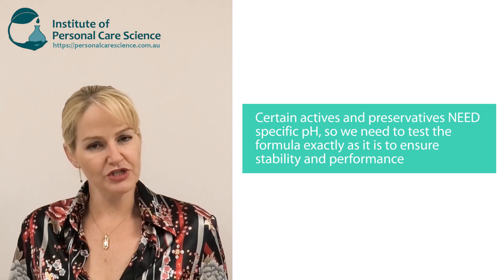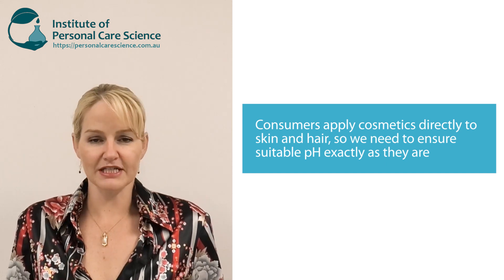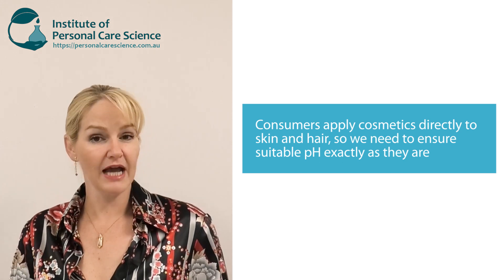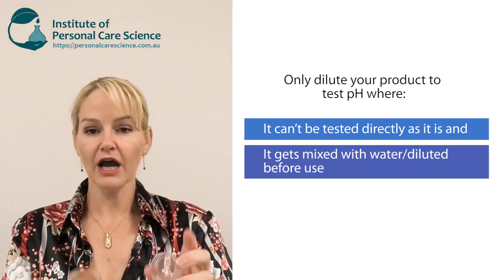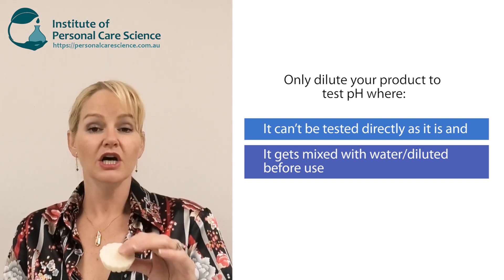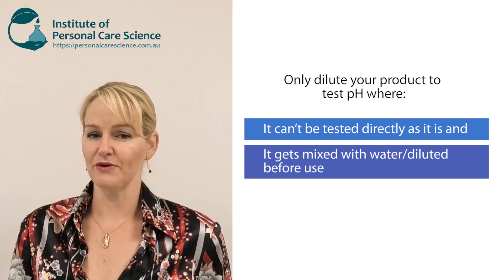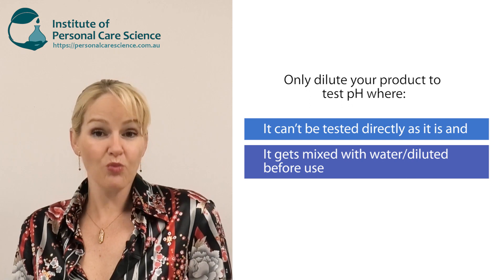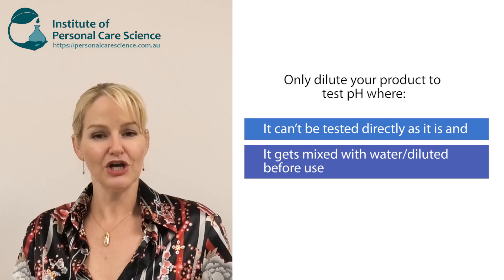Should cosmetics be diluted to test pH?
Do you know how to test cosmetic pH? In most cases, the pH of cosmetics should be tested straight – as the product comes – in cream, lotion, gel, or foaming gel form. Only in rare cases, like bars and powders to be mixed with water before application, should the product be diluted before testing pH. Otherwise, pH should be tested in the finished product, as it is. Belinda Carli, Director of Institute of Personal Care Science, explains why and also provides you links to other great information videos on how to prepare pH buffer solutions, and how to check and adjust pH in your cosmetic formulas. Find out how, watch now!